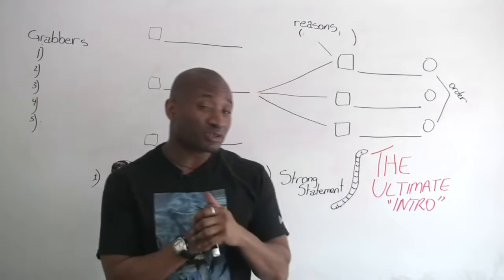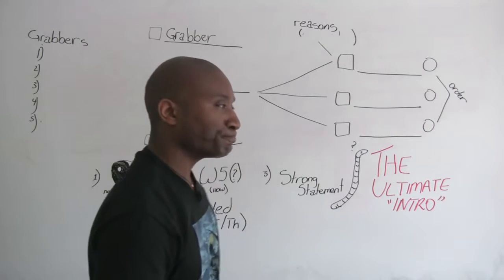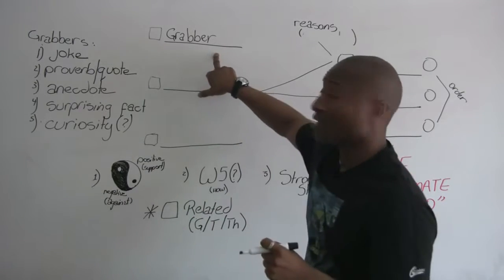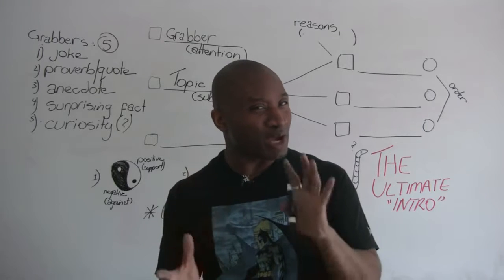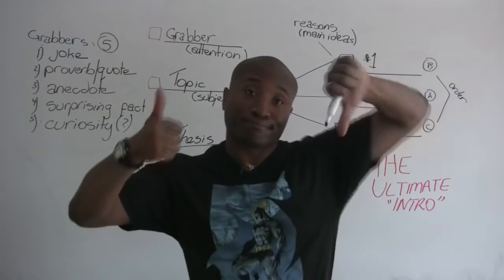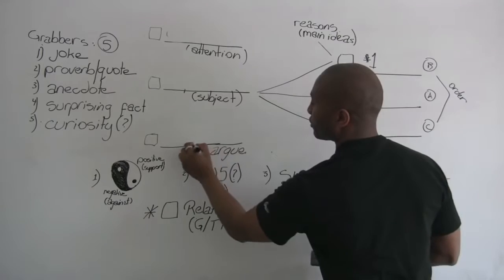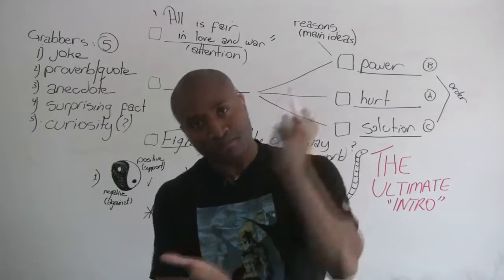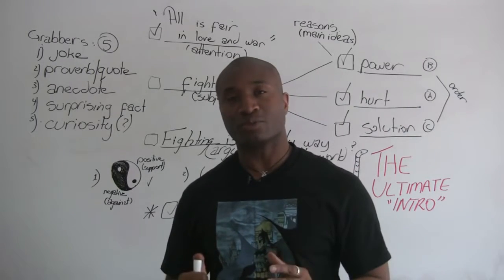GRAN SABER-How to Write an Effective Essay The Introduction